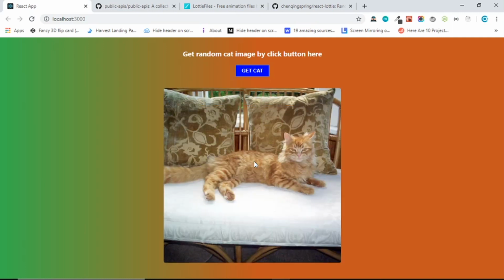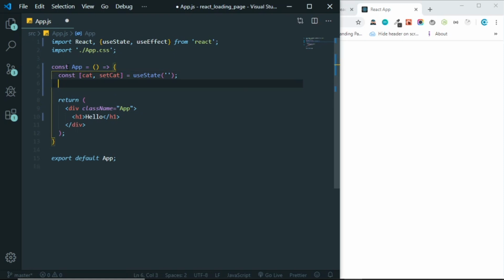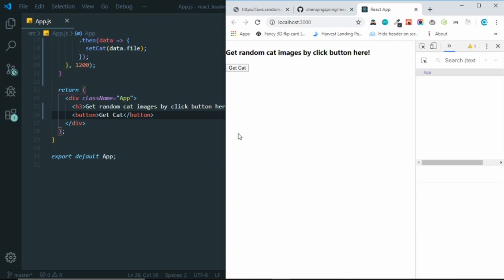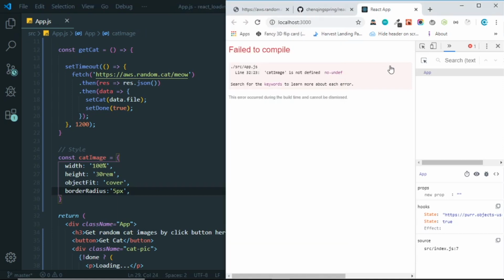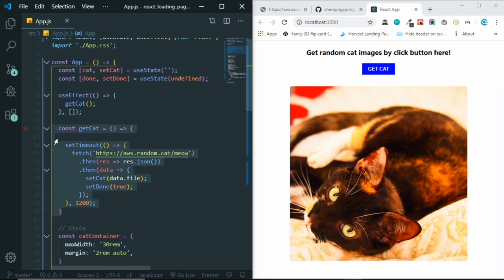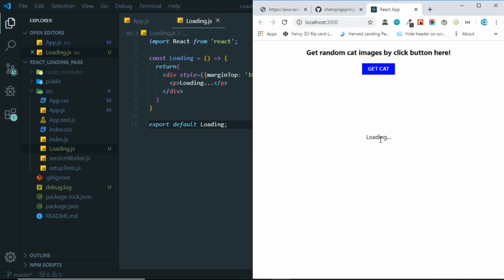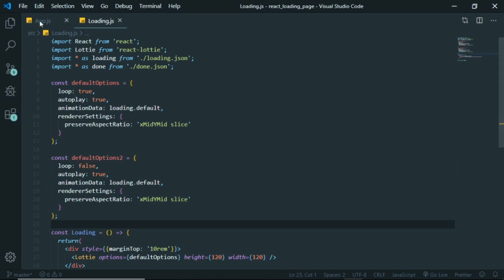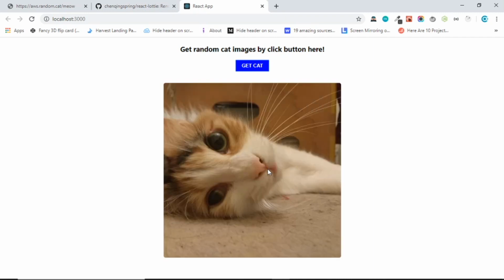React Loading Animation With React-Lottie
Create loading animation page using react-lottie, we are gonna create 2 different loading animation before we get the data from api.